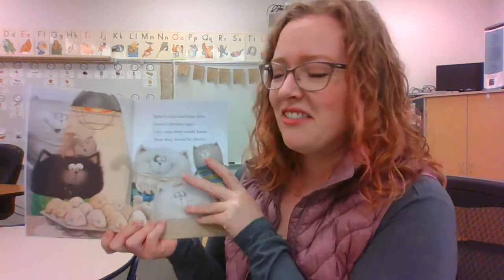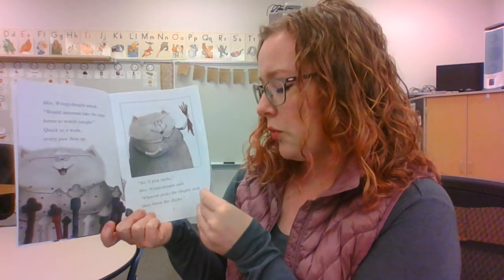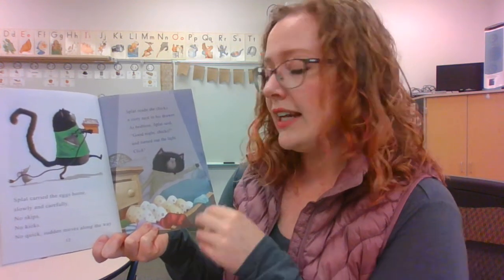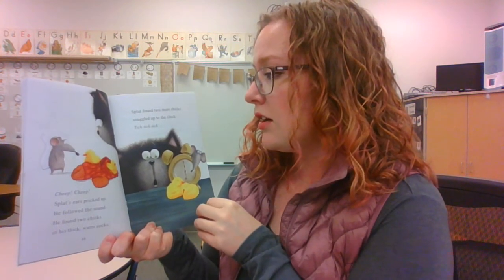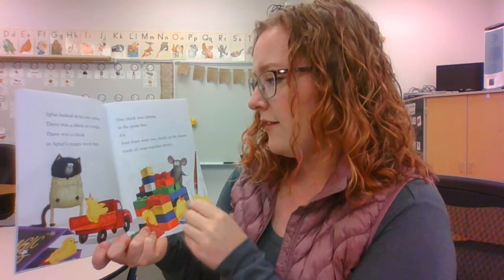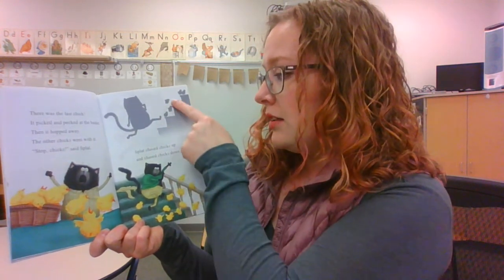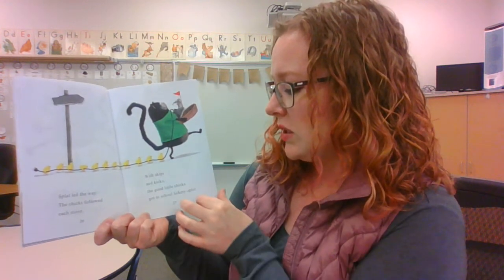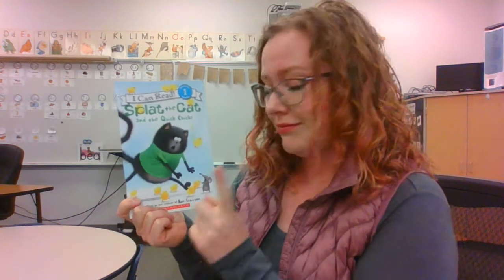Splat the Cat and the Quick Chicks